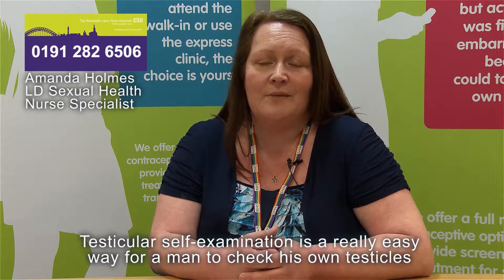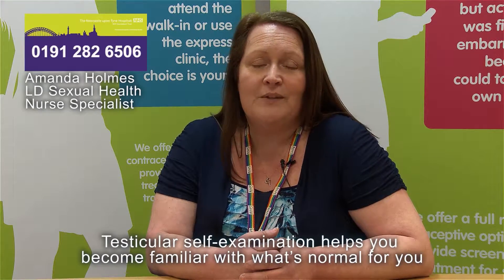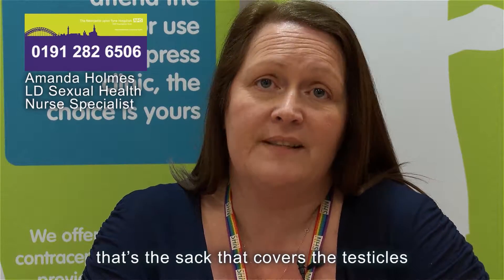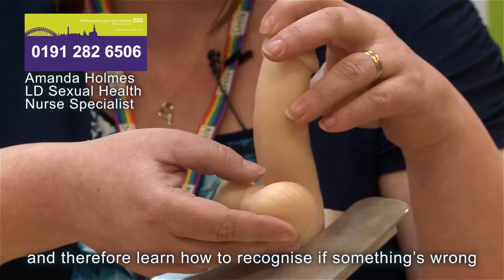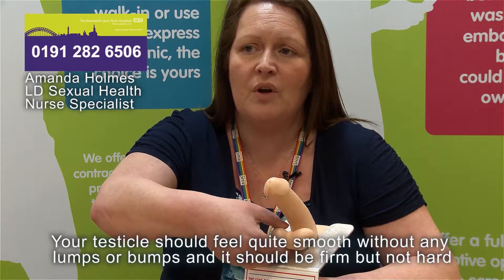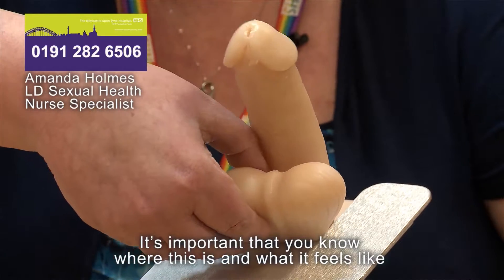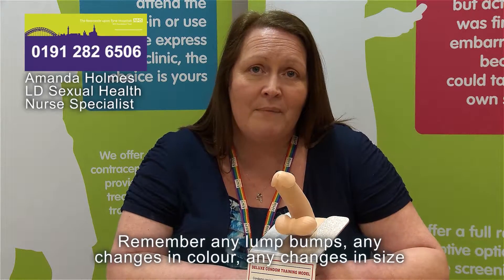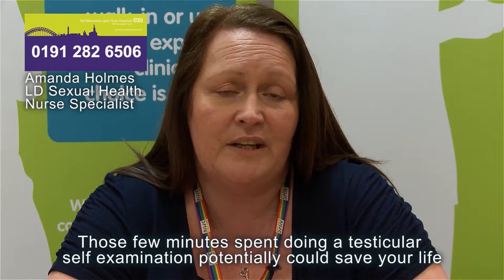Testicular Self Examination Tutorial with Amanda Holmes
Amanda Holmes LD Sexual Health Nurse Specialist teaches individuals, carer's and loved ones how to check someone's testicles to safe guard against potential Testicular Cancer.  This is part of an entire Treatment Plan for Testicular Cancer patients